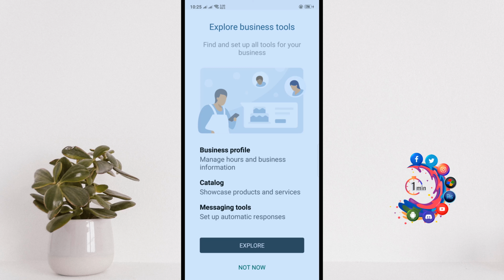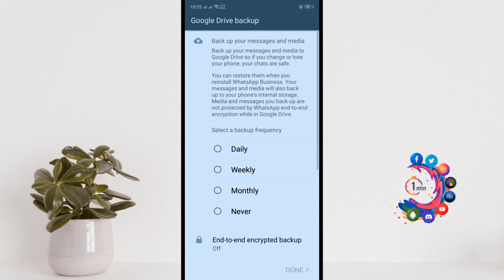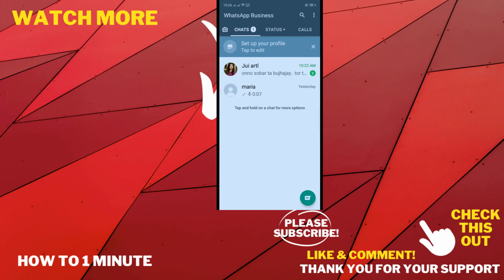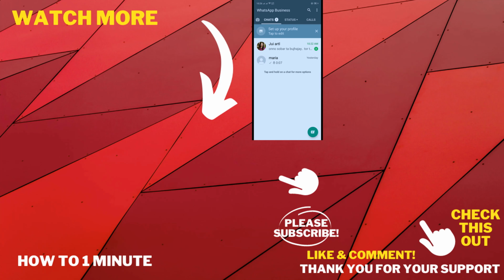How to create whatsapp business account (Quick & Easy)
Create a WhatsApp Business Platform account
To set up the WhatsApp Business app:
Download the WhatsApp Business app from the Google Play Store.
Verify your business phone number.
Restore your account from a backup, if you wish.
Set your business name.
Build your profile. Tap More options - Settings - your business name.

"how to create whatsapp business account without phone number"
"can i use whatsapp and whatsapp business on same number"